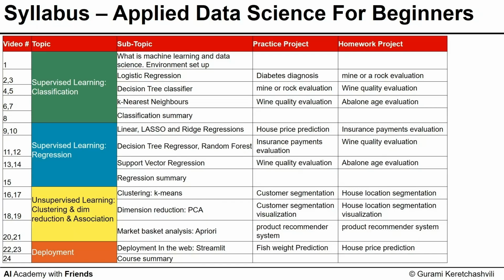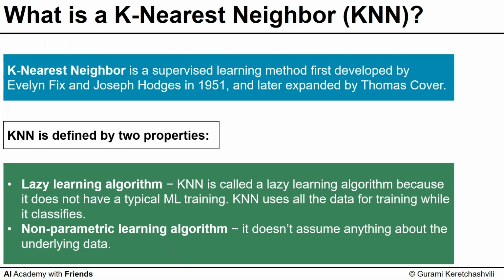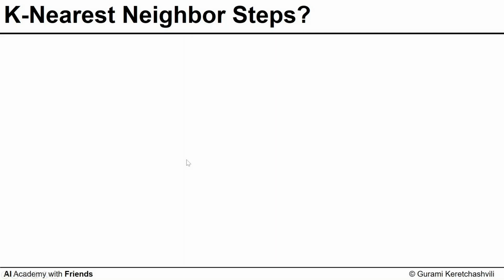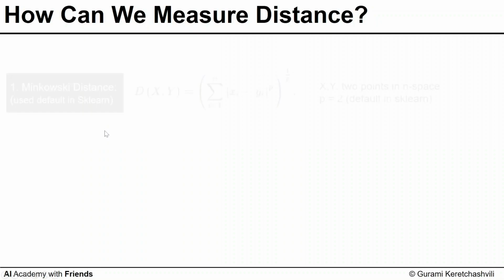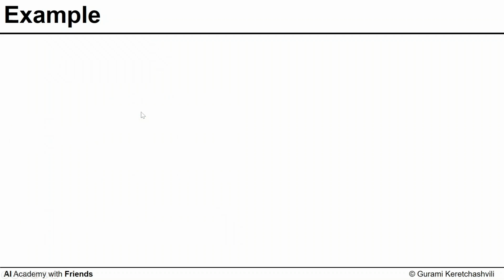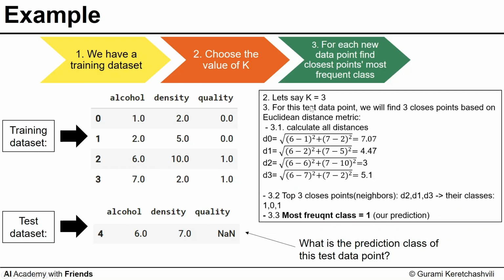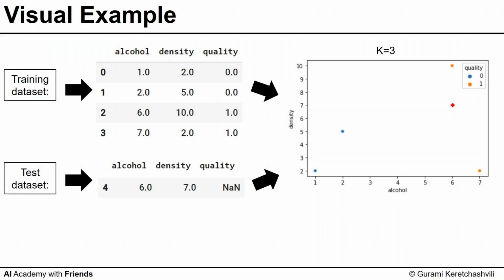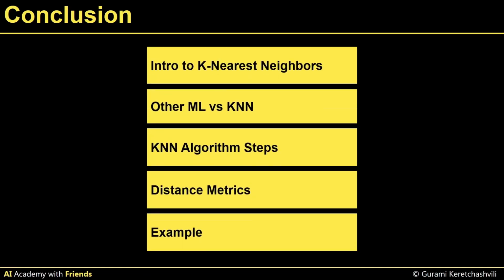8 Minutes To Master the K Nearest Neighbor Algorithm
In this video you will learn how K nearest neighbor works in machine learning. why it is called lazy learner, what are distance metrices and many more. In the end, it is provided visual example as well.

00:00 Outline
00:38 what is KNN?
01:25 Other ML algorithms vs KNN
02:10 KNN steps
03:09 Distance metrics
04:33 Example
08:07 Next video